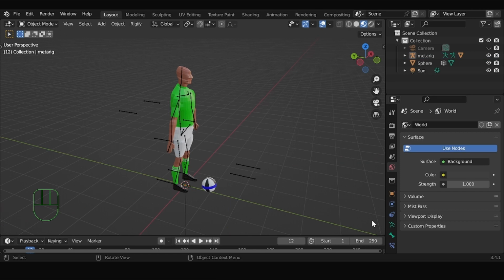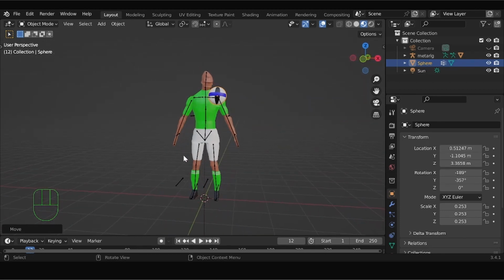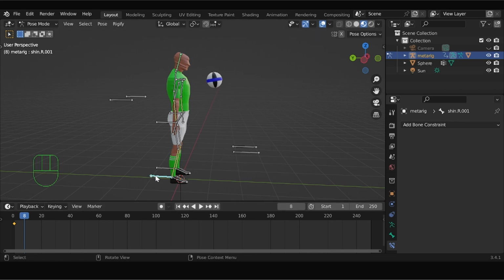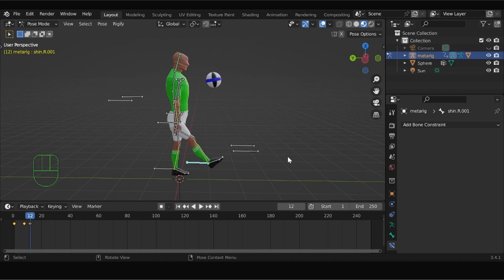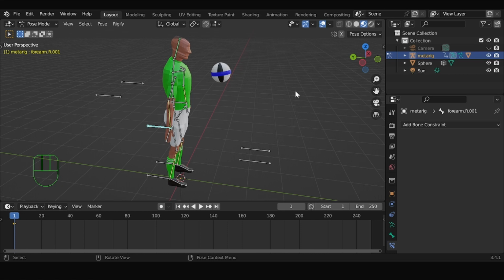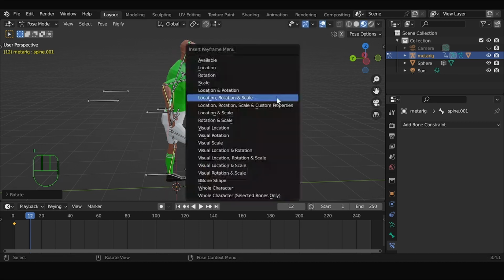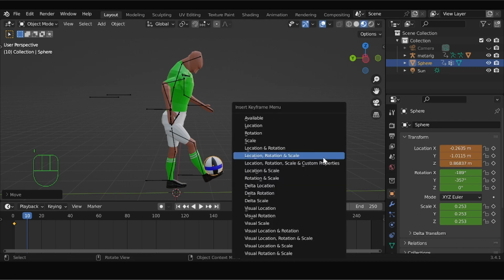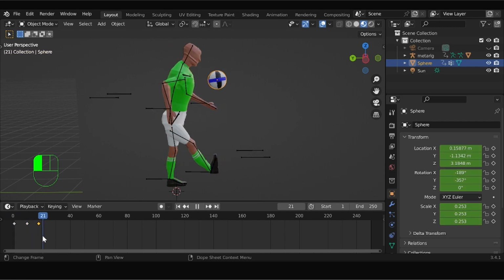Blender 3.5 Soccer Ball juggling Freestyle Soccer Animation - Part 1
A video created to explore concepts tied to animation, like posing, constraints and keyframing.